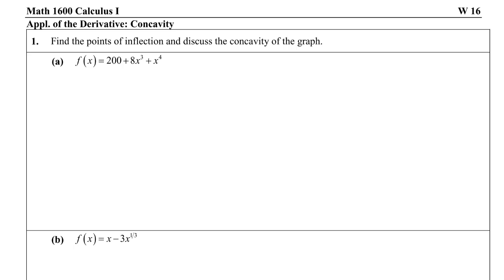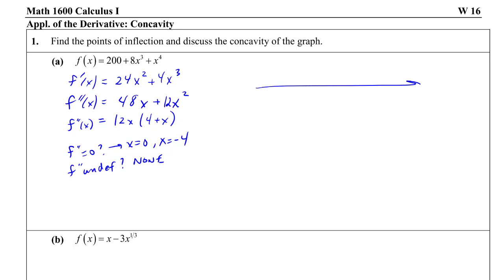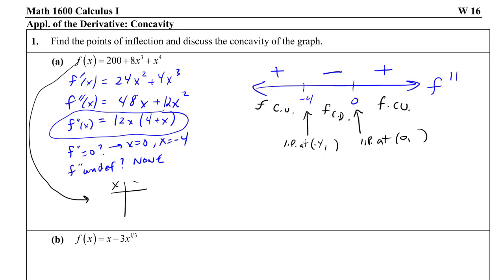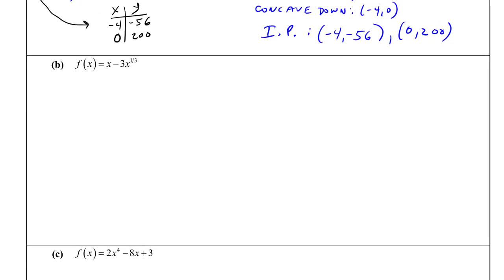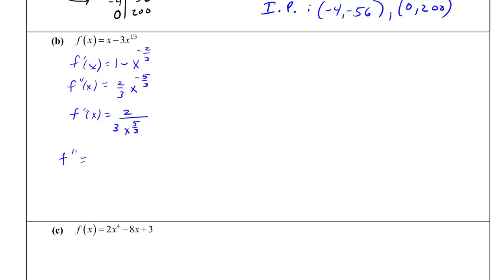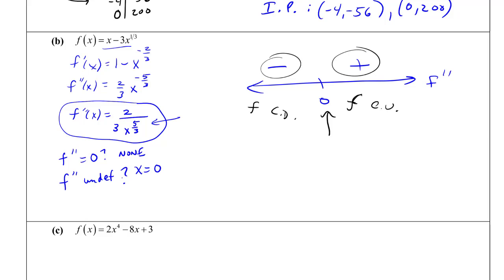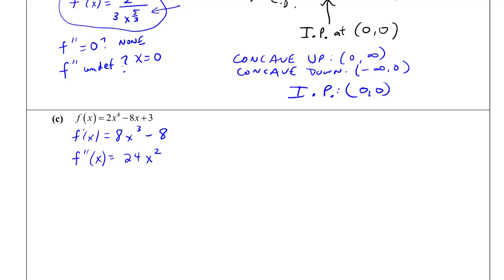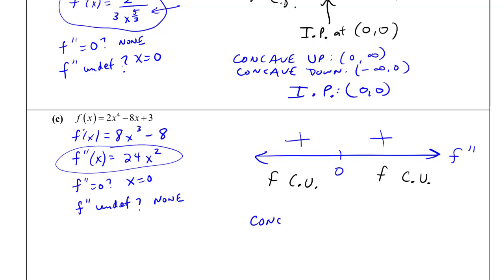CalculusI WhatDerivsTellUs Part B Worksheet